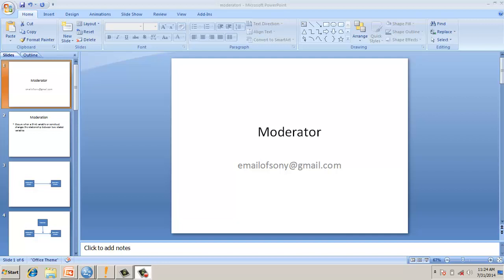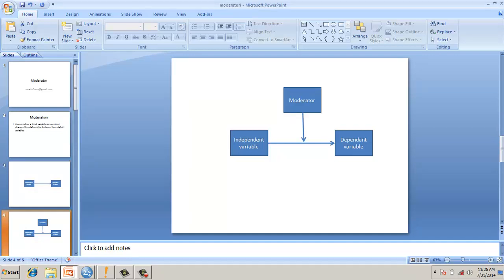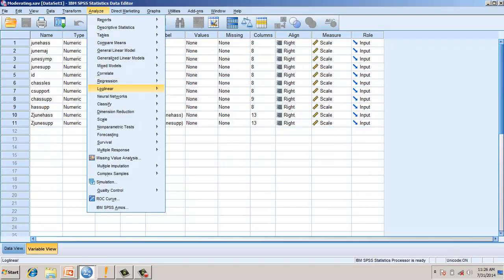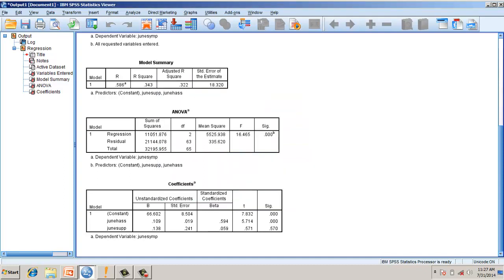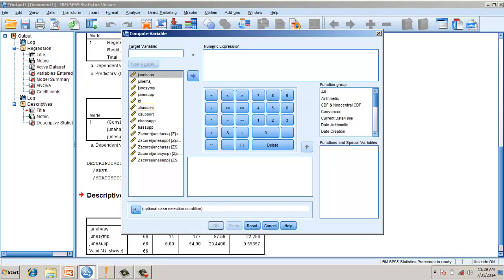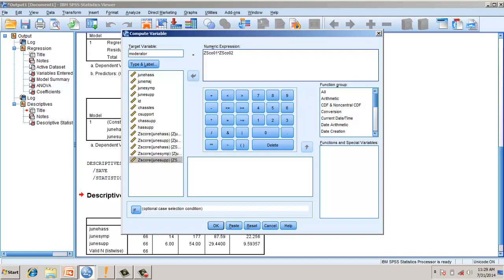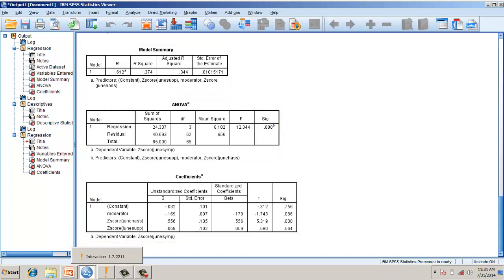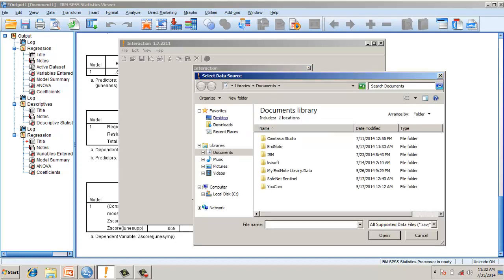Testing for Interaction using SPSS